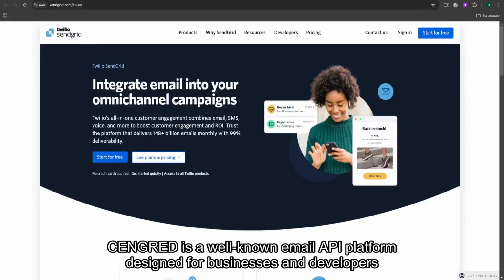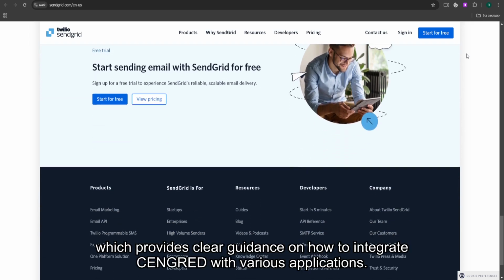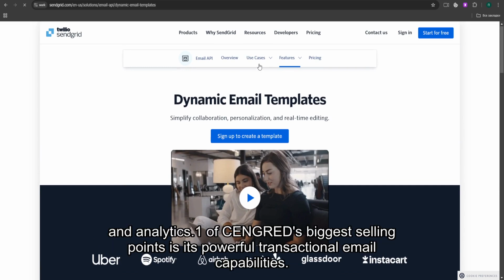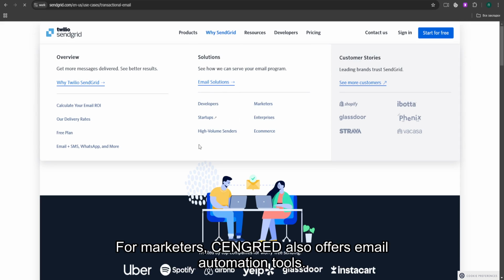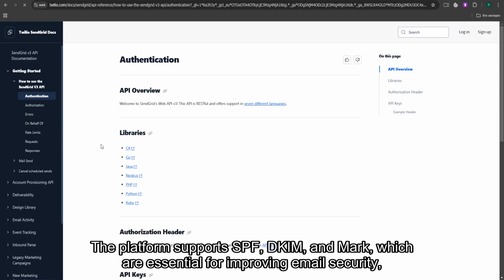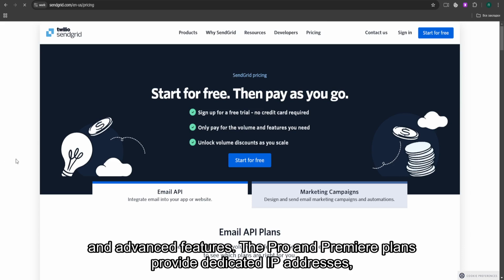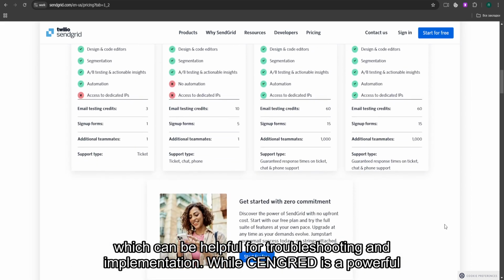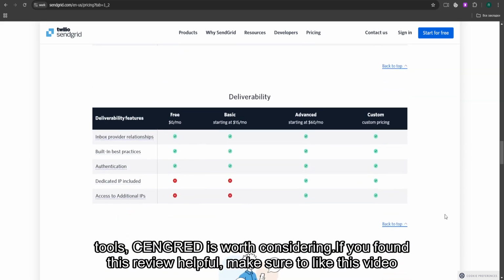SendGrid Honest Review: My Real User Experience with Email API & Deliverability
In this video, I provide an in-depth review of SendGrid, a powerful email API platform designed for developers and businesses. I’ll walk through its features, ease of use, pricing, and deliverability performance. Whether you're looking for transactional email solutions or marketing automation, this honest review will help you decide if SendGrid is the right choice for you.